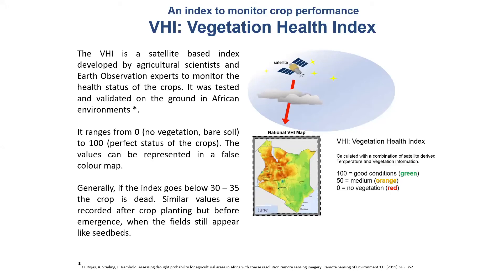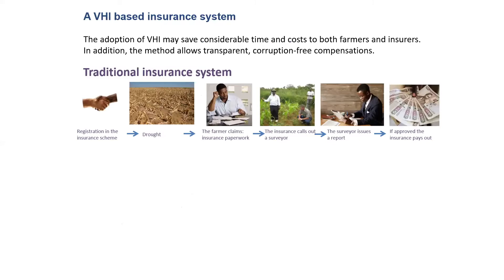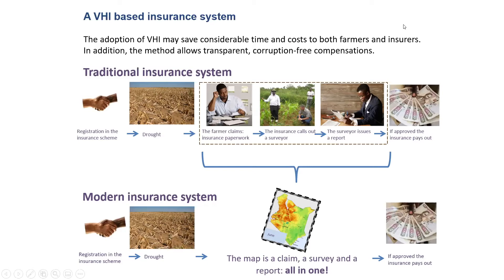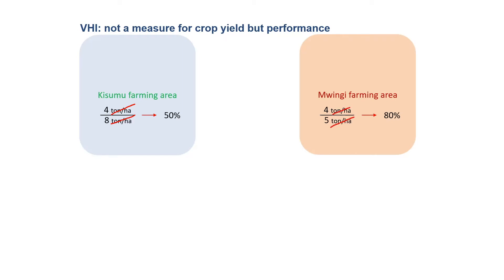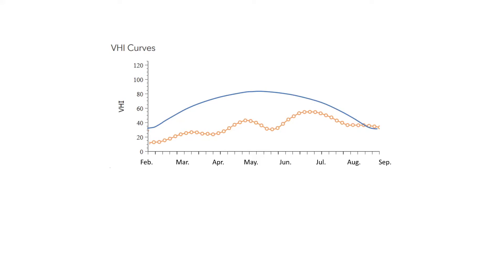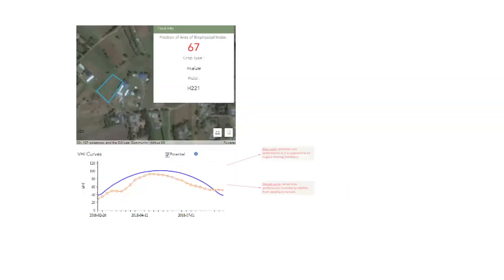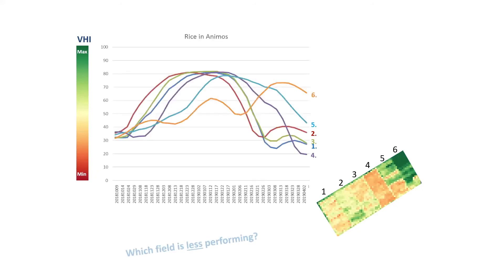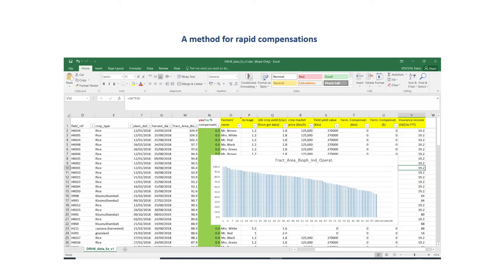Satellite Based Crop Health Analysis Webinar Part 3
In part three, Dr Fabio D. Vescovi takes us through Vegetative Health Index (VHI).